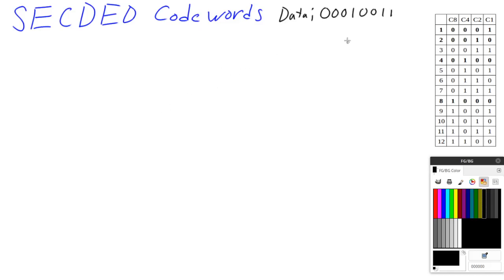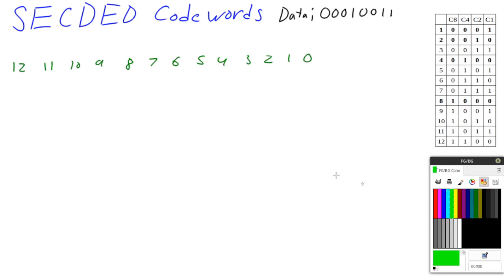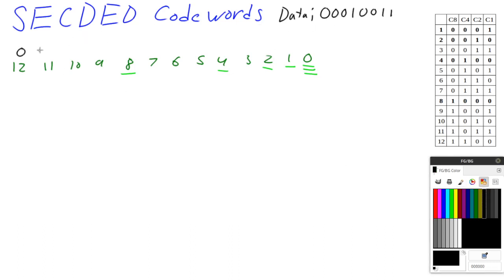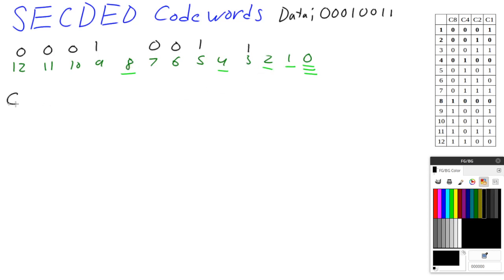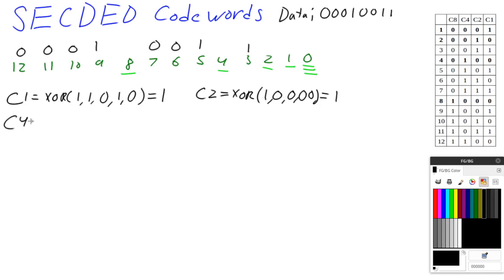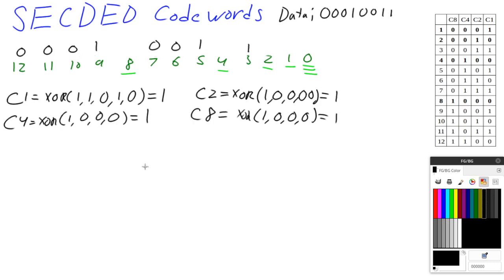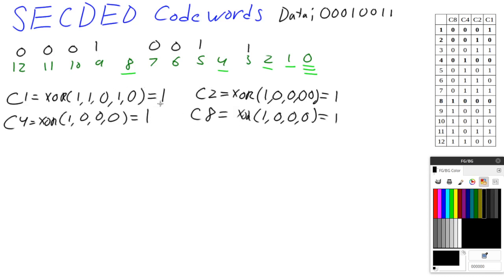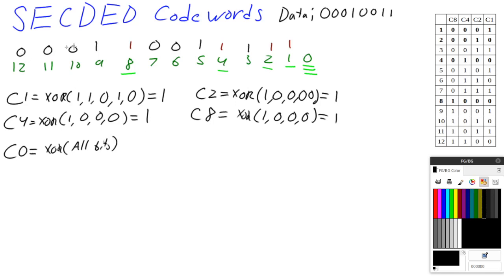SECDED Codeword Calculation